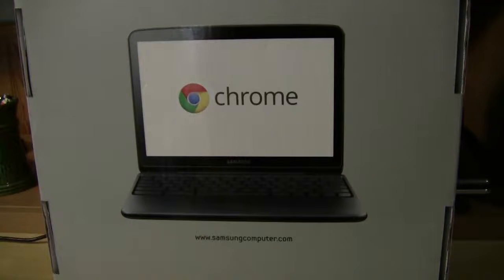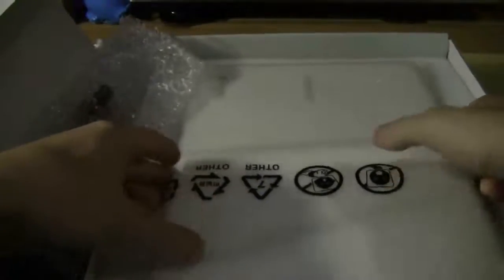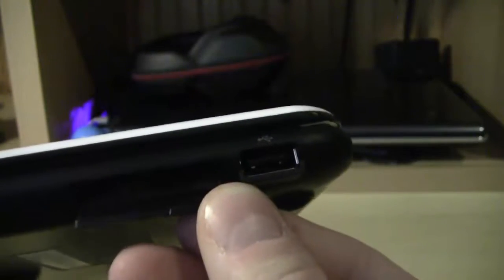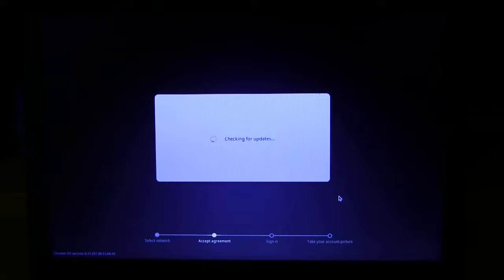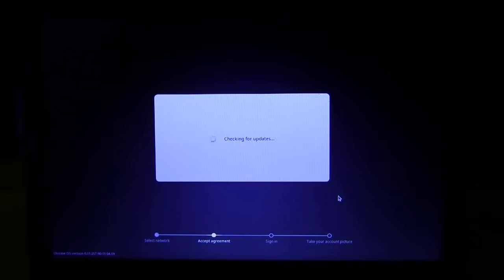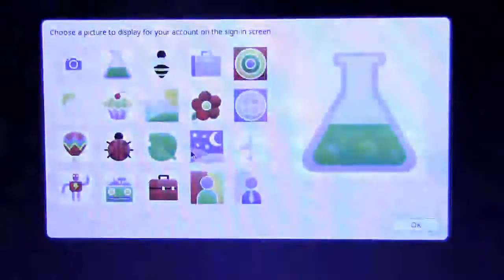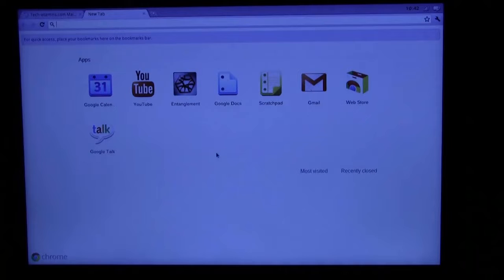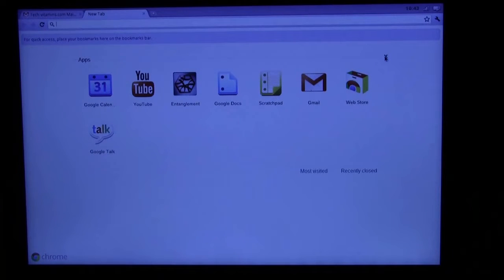Samsung Google Chromebook quick overview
A quick overview of unwrapping the brand new Samsung Chromebook.  Highlights the hardware and and the set up process.  Please make requests in the comments section for our upcoming detailed review of this new Chromebook which will be uploaded by the end of the week.